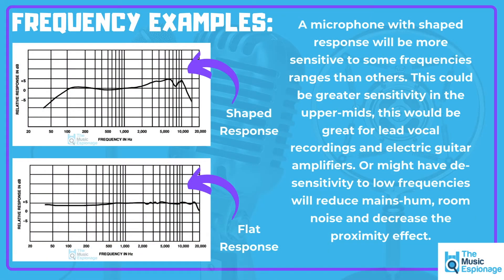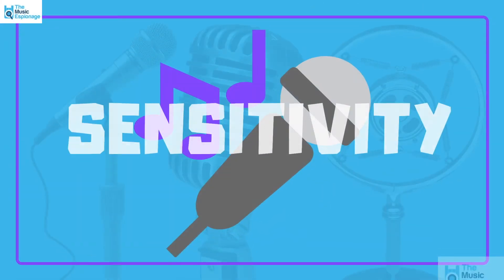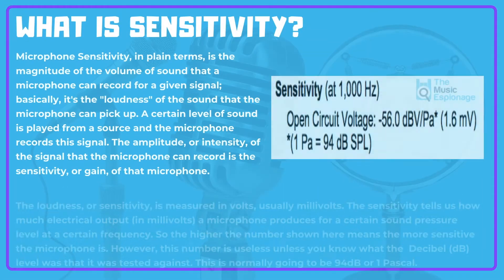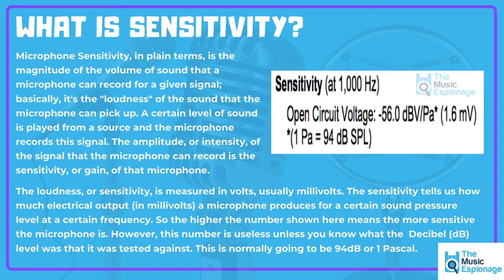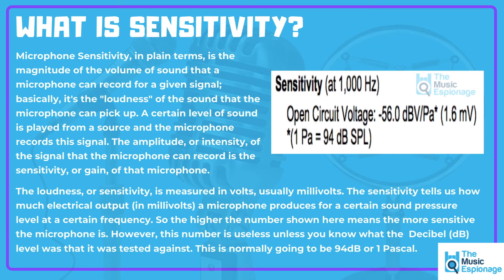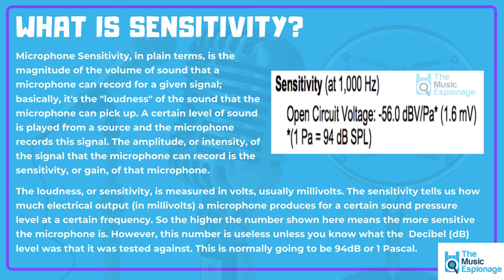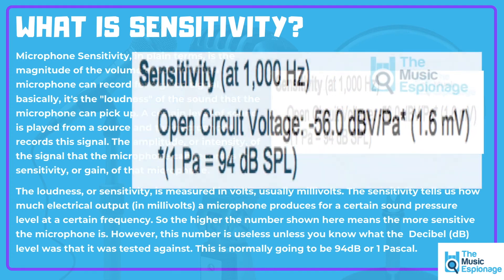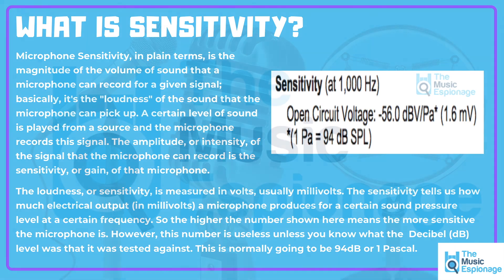Microphone Basics: Part 10 - Microphone Sensitivity